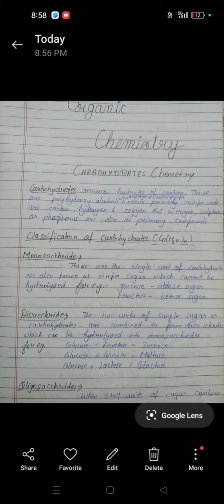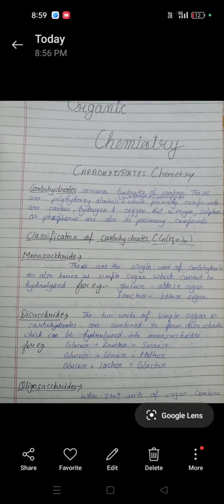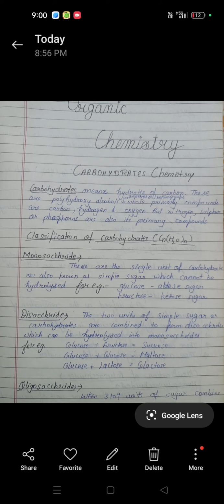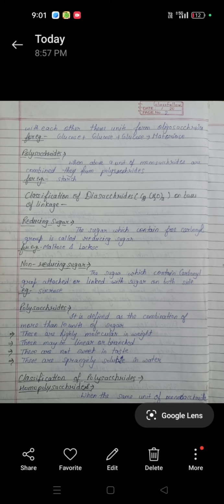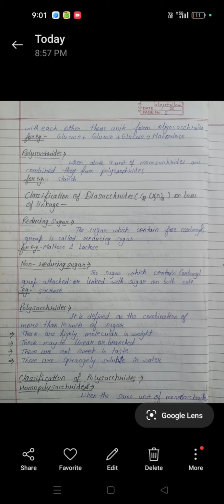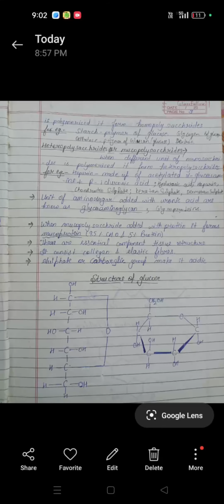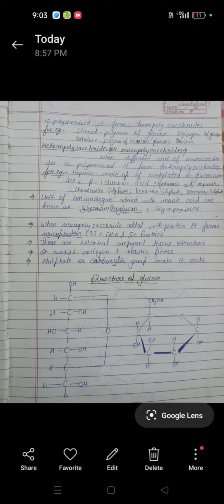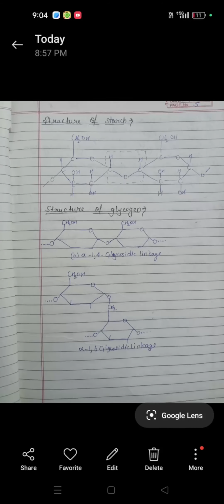Carbohydrates chemistry by Sapna DMLT